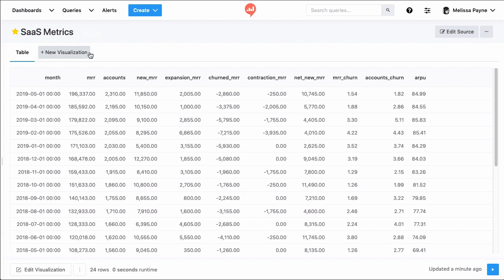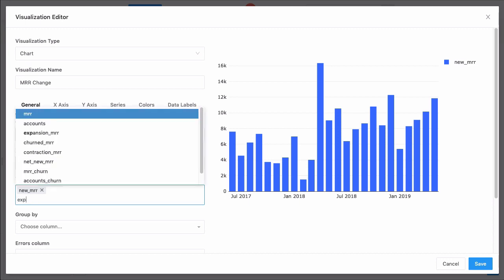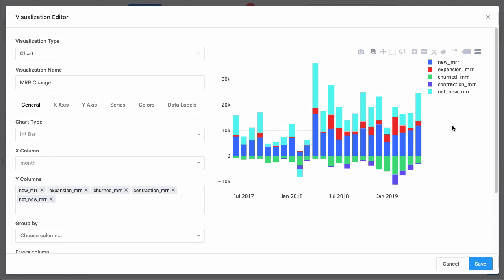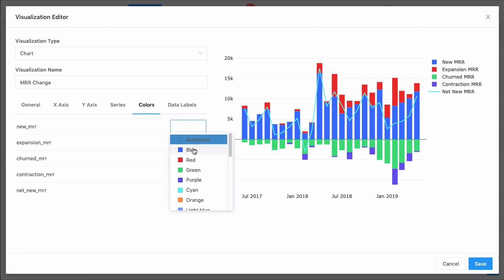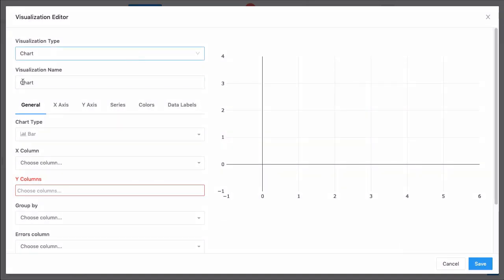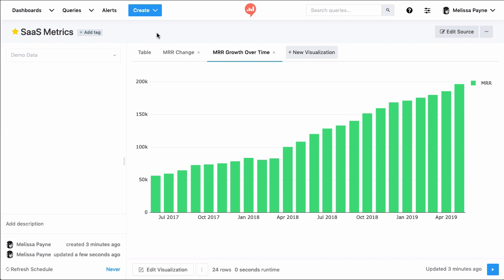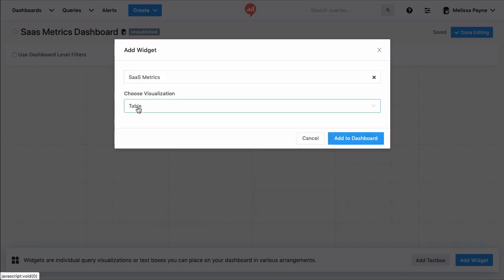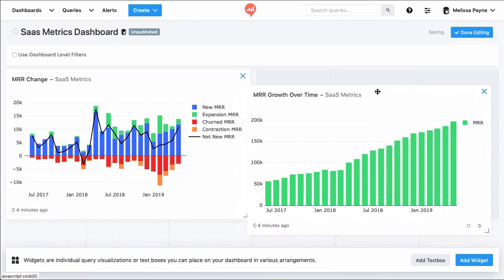How-to: Making Visualizations & Dashboards in Redash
Jesse shows you how to make custom bar charts from some sample data and add them to a dashboard.